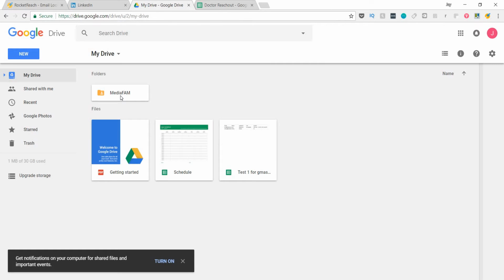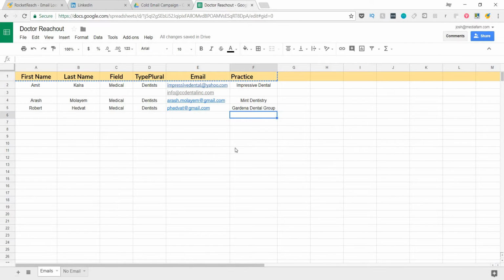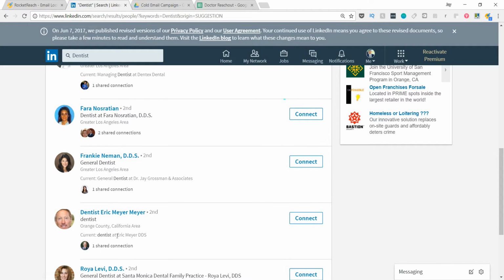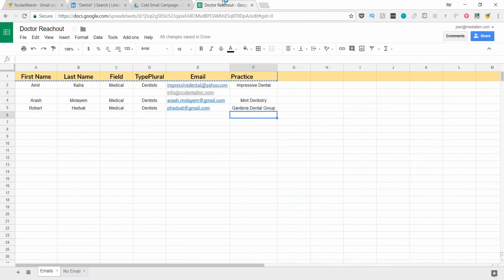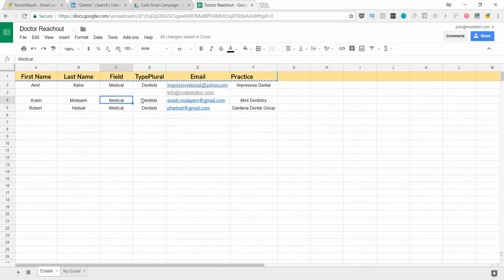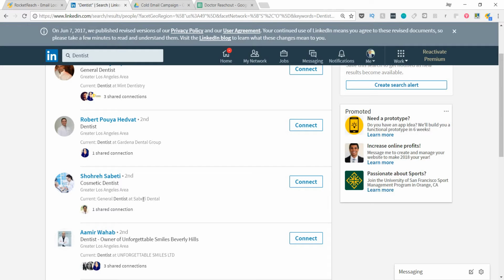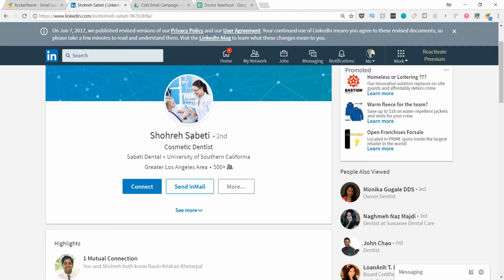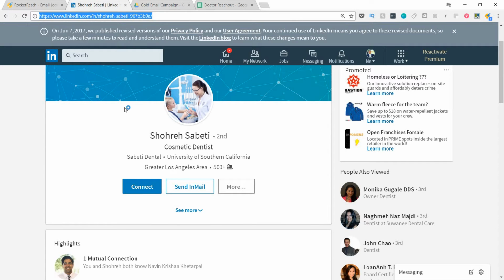Email Research Training